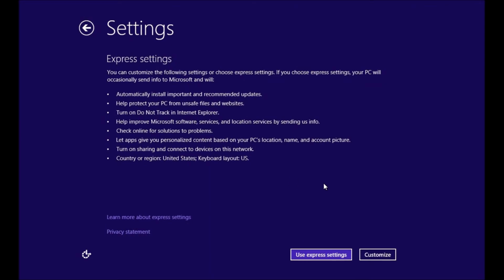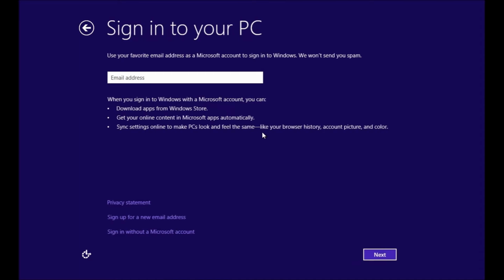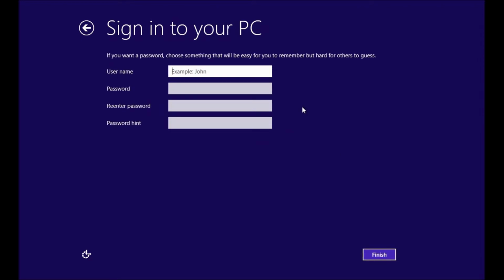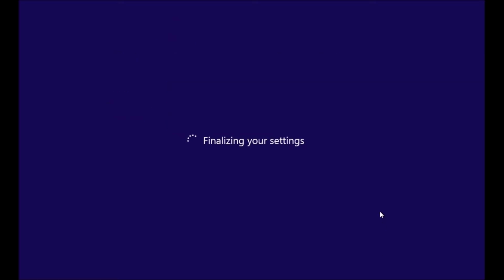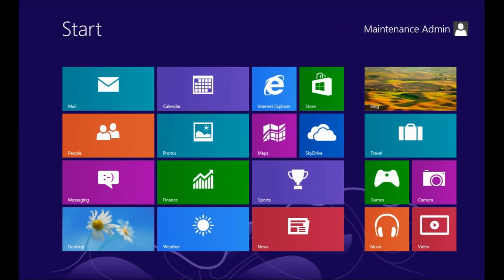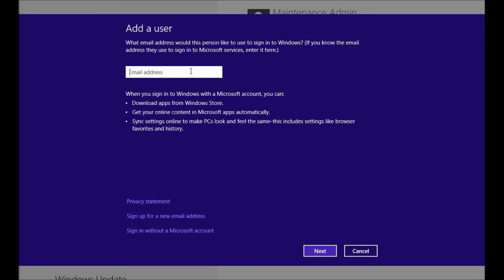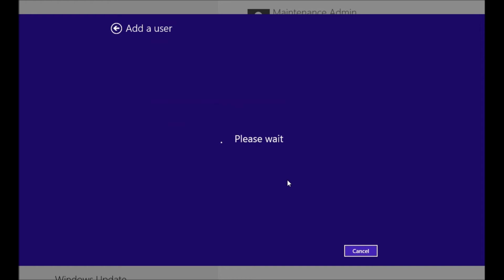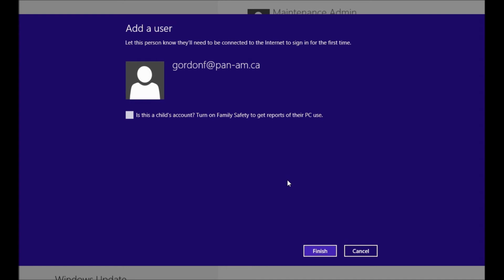Windows 8 Pro Safeguarding, Part 1: Setup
Preparing a new Windows 8 Pro PC for preventing common computing problems before the fact. This is the baseline PC for the rest of this series.

This part introduces the concept of administrator and standard user accounts, along with Microsoft accounts with settings that can roam between internet-connected PCs.

NOTE: I will delete and, if necessary, report off-topic comments. This is not a forum for hating Windows.